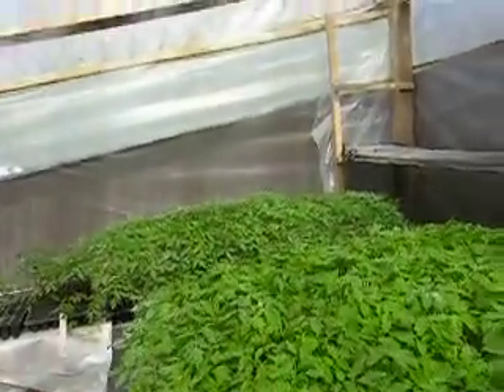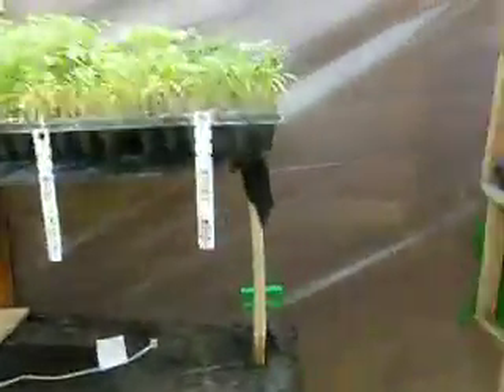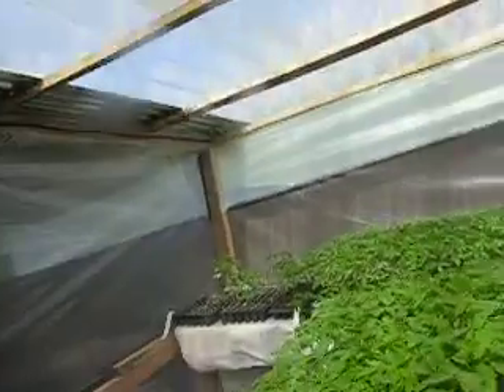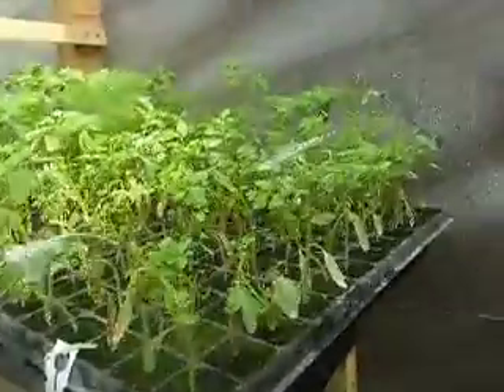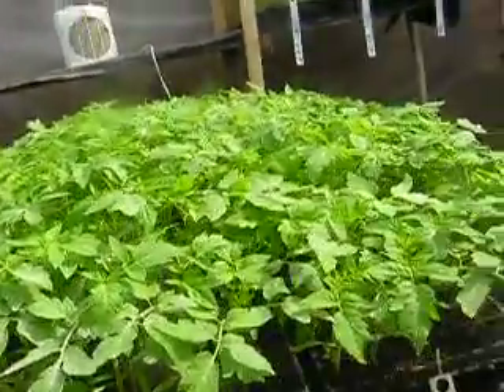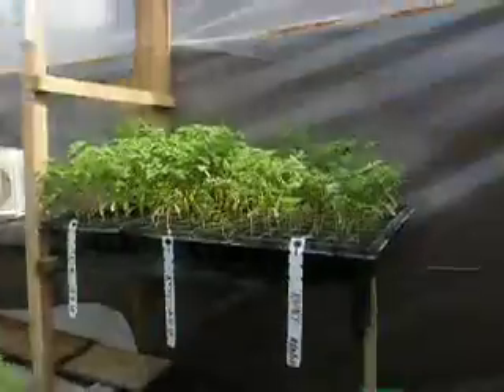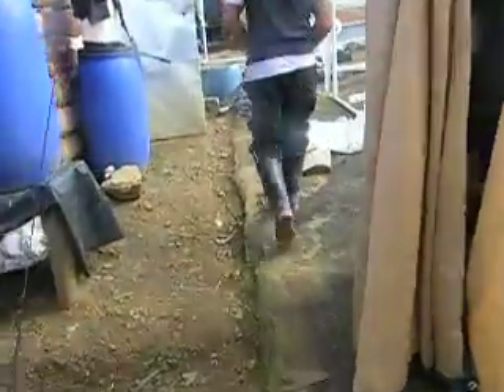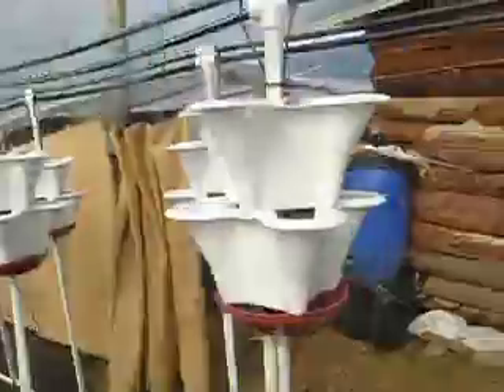Tomato Plants Germination for 2nd Project 12-19-2018 Eng #1